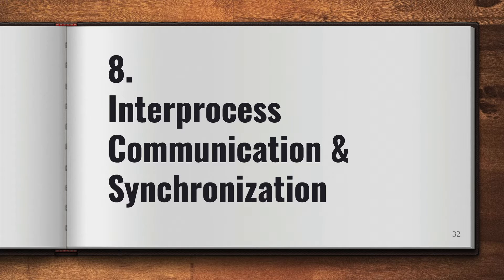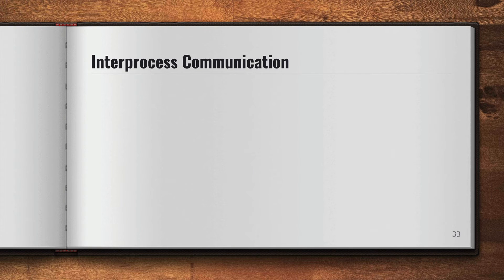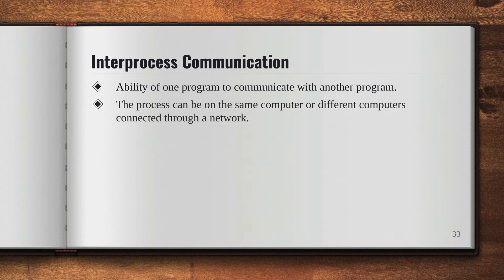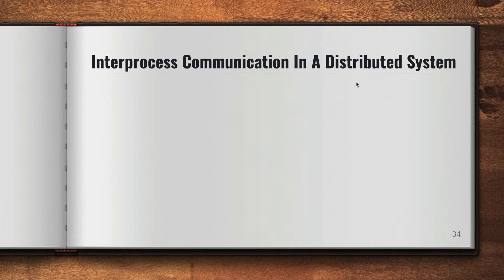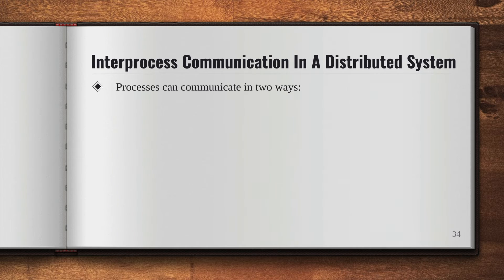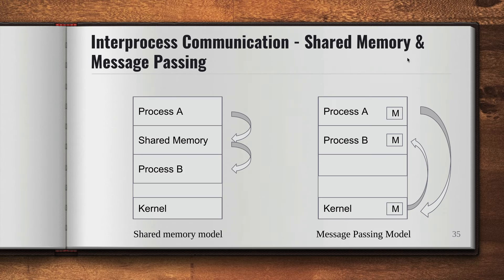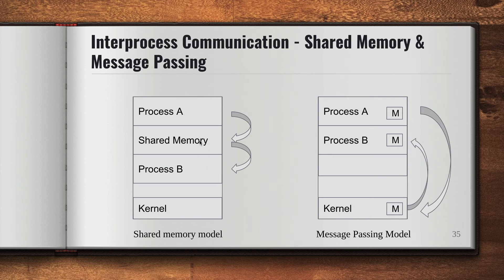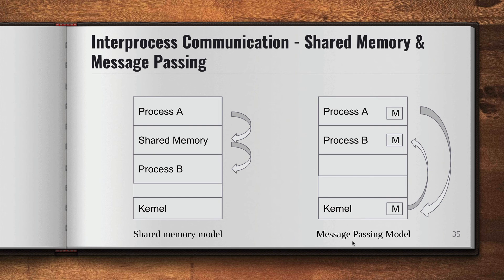#16 Interprocess Communication In a Distributed System - Shared Memory and Message Passing methods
"Explore the key concepts of Interprocess Communication (IPC) in distributed systems in this comprehensive video. Learn about the two main IPC methods—Shared Memory and Message Passing—used to coordinate processes running on different computers within a network. We'll break down how these methods work, their advantages and disadvantages, and practical examples to help you understand their application in real-world distributed systems. Whether you're a computer science student, a developer, or someone interested in system architecture, this video will provide valuable insights into the communication mechanisms that keep distributed systems functioning efficiently."